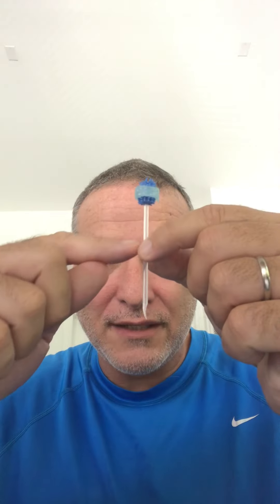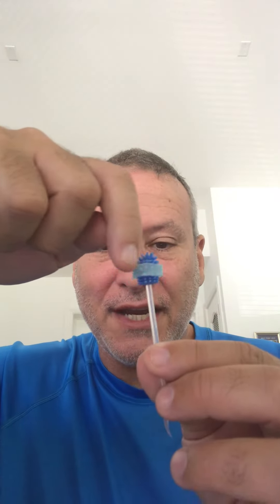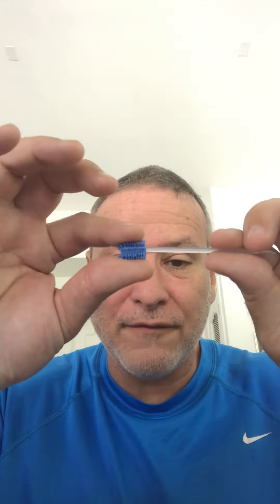Fresh Breath & Clean Mouth 60 Seconds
Introducing fresh-tips and how to use